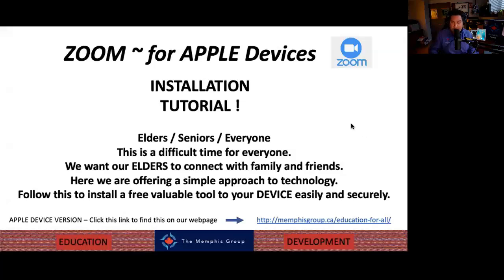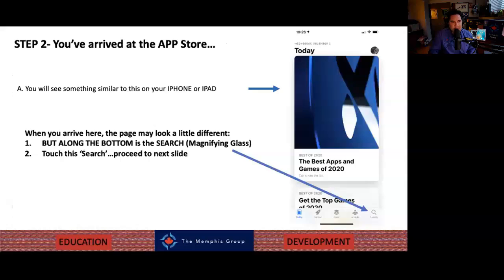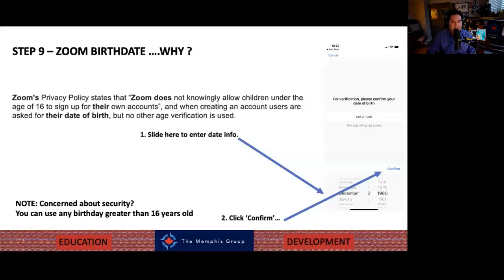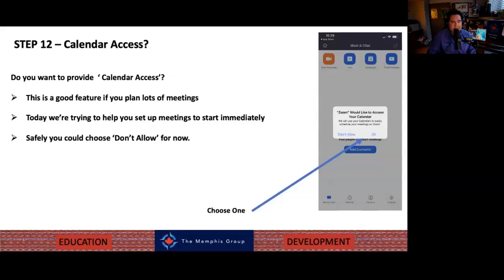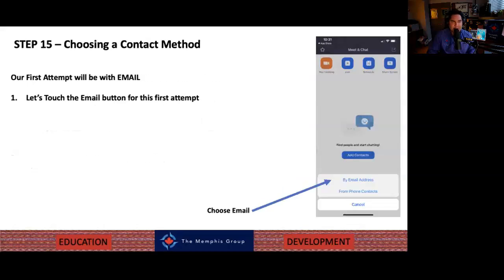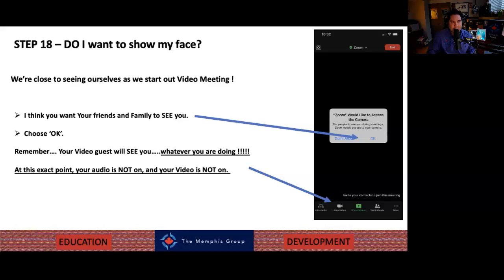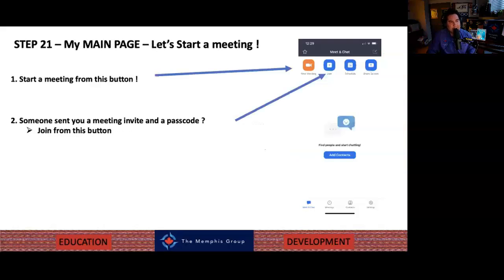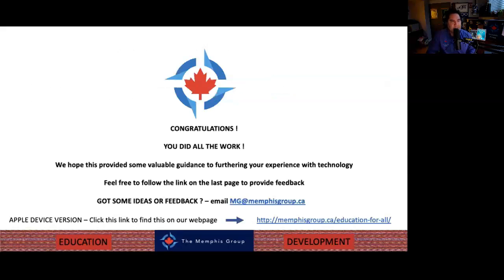Easy Zoom Instruction for Apple devices - EDUCATION FOR ALL - The Memphis Group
ZOOM Tutorial for APPLE Devices
We wanted to build a tool that would help Elders / Seniors / Everyone set-up and use ZOOM with ease.

The Memphis Group Focuses on developing Geographic Information Systems for Satellite MACHINE - Deep Learning Online Programs.
Ross Pambrun CEO  - Memphis Group Introduction.